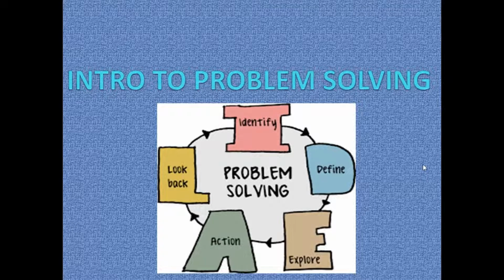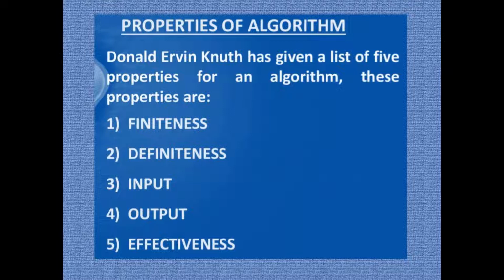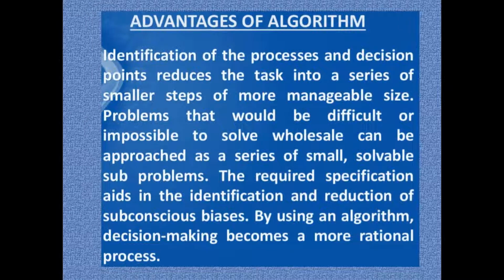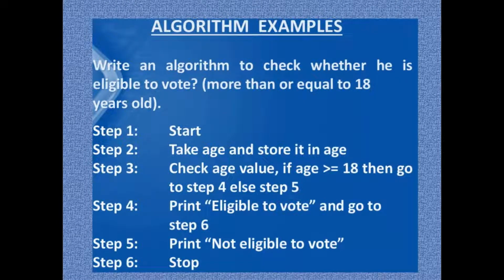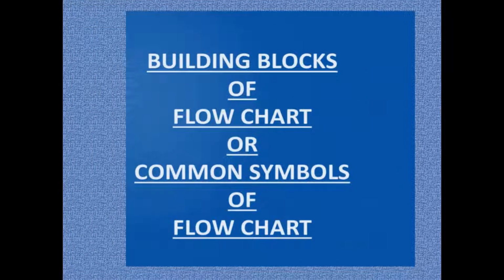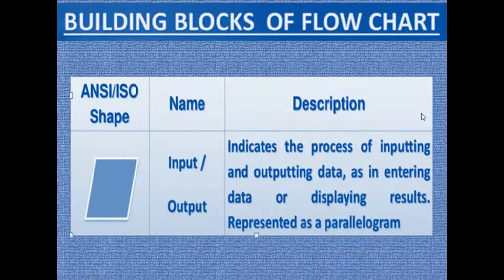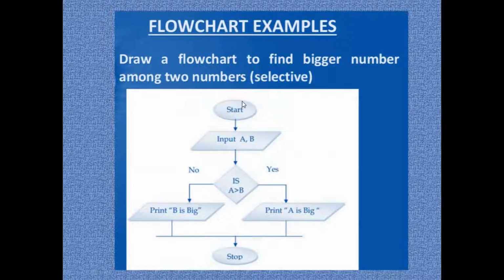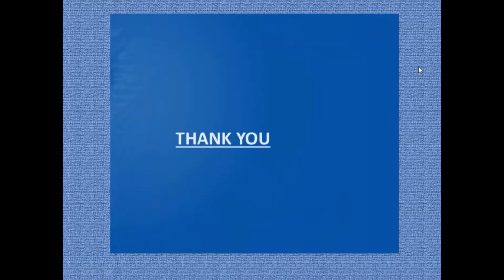CBSE CS XI Chapter 4: Intro to Problem Solving | CBSE Crash Course Class 11 | One Shot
In this video, Arnav Shukla teaches you the fourth chapter of computer science 'Intro to Problem Solving' for Class 11 CBSE Computer Science